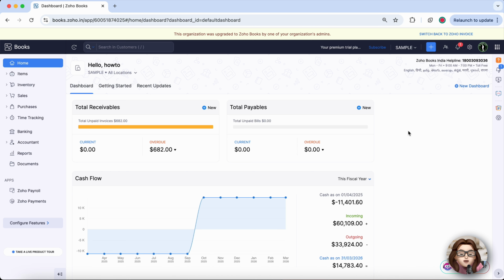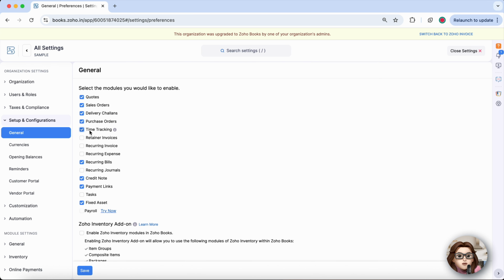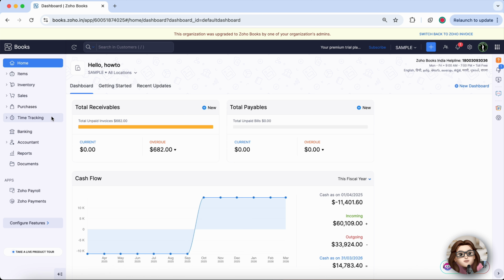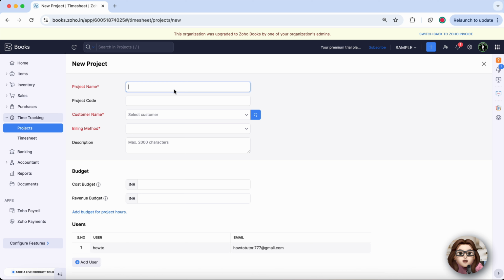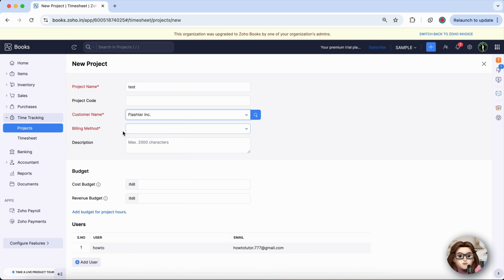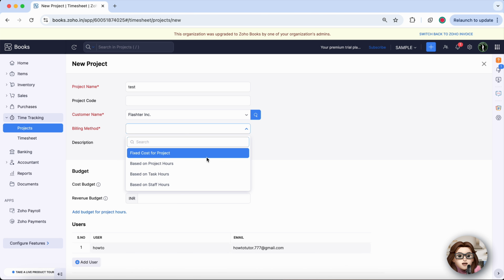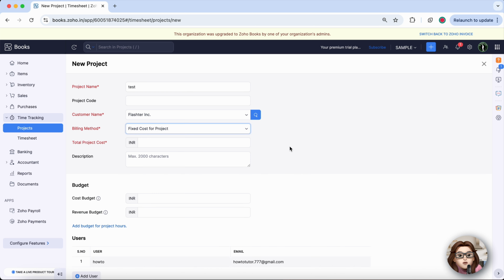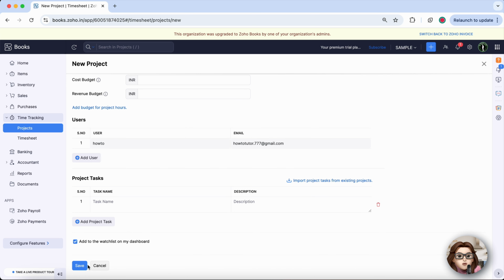How to Create a Project in Zoho Books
In this video, you’ll learn how to create a project in Zoho Books — one of the most useful features for service-based businesses and freelancers. Projects in Zoho Books help you track billable hours, manage expenses, and generate accurate invoices for your clients — all from a single place.

Whether you’re managing a client project, tracking internal work, or monitoring job-based costs, Zoho Books offers a simple yet powerful project management feature that keeps your accounting organized and transparent.

In this step-by-step Zoho Books 2025 tutorial, you’ll discover:
✅ How to enable and access the Projects module in Zoho Books
✅ How to create a new project and assign it to a customer
✅ How to set hourly billing rates or fixed project rates
✅ How to record time entries and expenses under the project
✅ How to convert project data into invoices automatically

Creating projects in Zoho Books allows you to track every financial aspect of your work. You can monitor how much time your team spends on tasks, manage expenses efficiently, and ensure that all billable activities are properly invoiced. This not only improves your workflow but also boosts profitability by maintaining clear visibility of project costs and earnings.

💡 Why You Should Use Projects in Zoho Books:
Projects help businesses stay organized by linking time tracking, billing, and expense management in one place. Here’s why it’s a game-changer:

Accurately track time spent on client work

Automatically calculate billable hours

Prevent missed or under-billed tasks

Get detailed reports on profitability per project

Improve client transparency and trust

By the end of this guide, you’ll have a complete understanding of how to manage projects in Zoho Books efficiently, from creation to invoicing.

📢 Watch till the end for a bonus tip on how to set up recurring projects for long-term clients!

This video shows you How to Create a Project in Zoho Books Easily! Watch this Video till the end to learn How to Create a Project in Zoho Books.

Were you able to figure out How to Create a Project in Zoho Books? Share this with your friends who want How to Create a Project in Zoho Books.

Problem Solved in this Video-:

What Do you Think of How to Create a Project in Zoho Books?